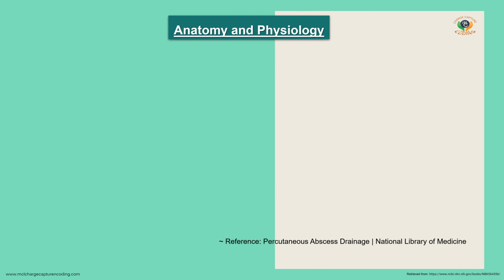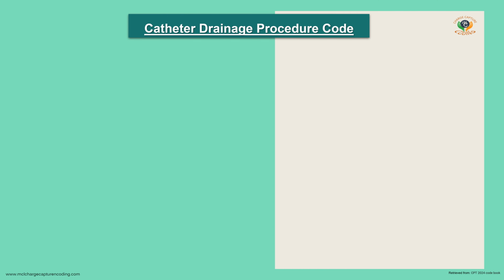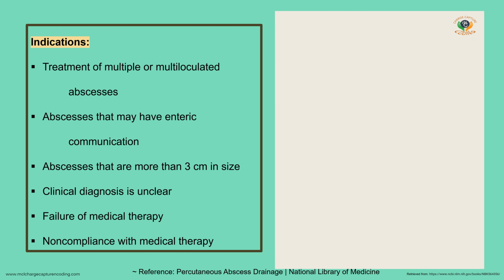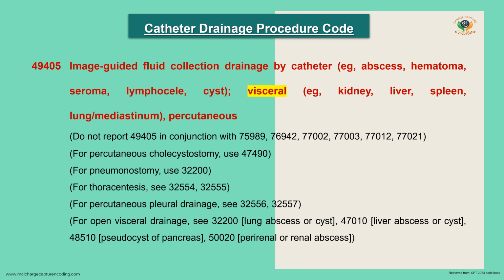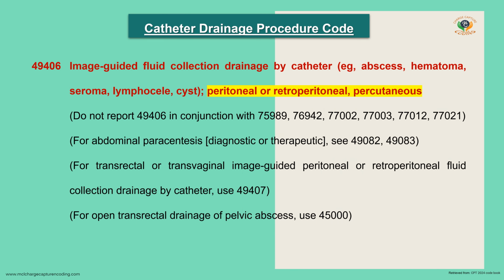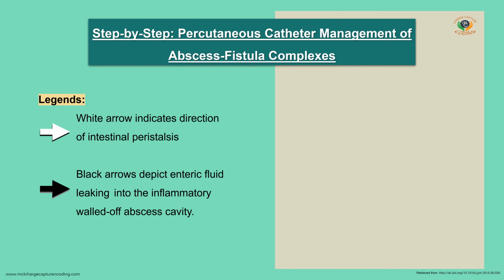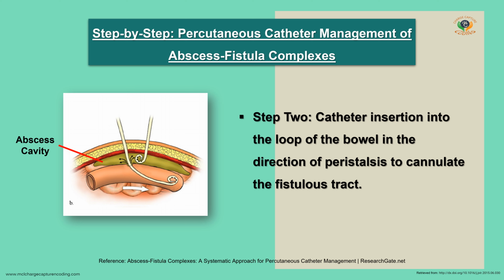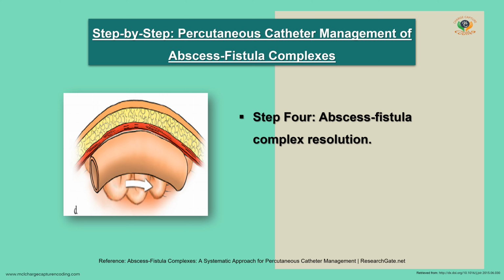Episode 15: Abscess Drainage Lecture Series - Part 3 of 4 (Catheter Drainage Procedure)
Learn how to code for Catheter Drainage Procedure on Abscess.
This lecture presentation is from a Billing and Coding Perspective in compliance with the current CPT and CMS guidelines.